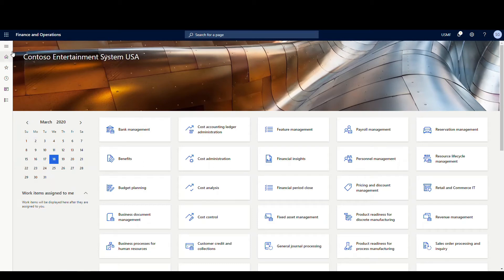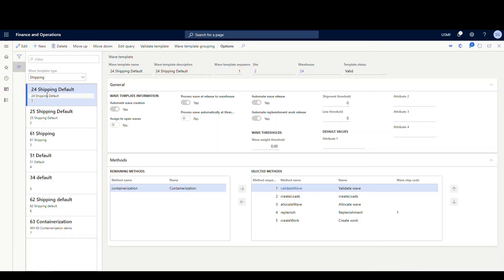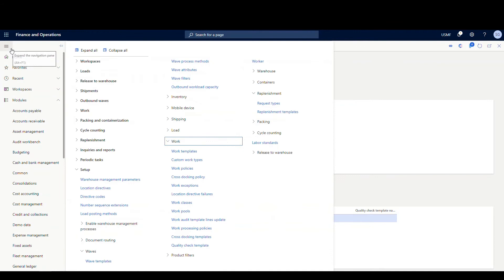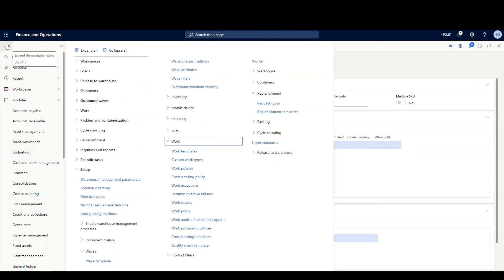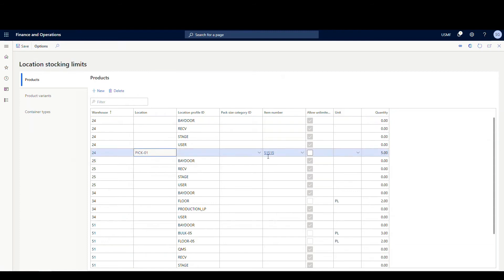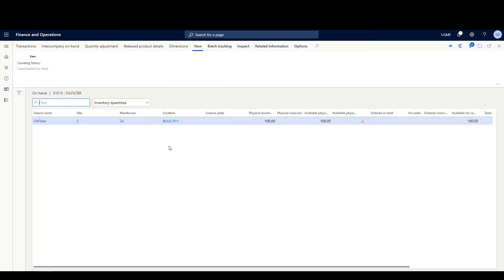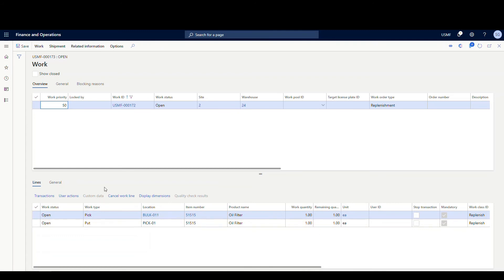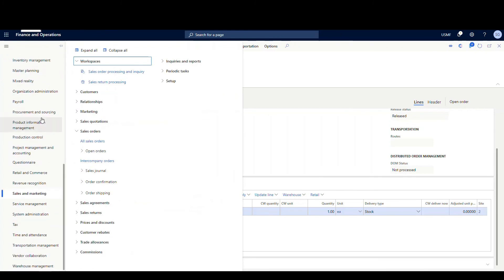Dynamics 365 Wave Demand Replenishment to Max location capacity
If you're using wave demand replenishment now you'll want to take a look at this new feature.  There is a new feature that will allow wave demand replenishment to replenish the shelf to its maximum capacity.